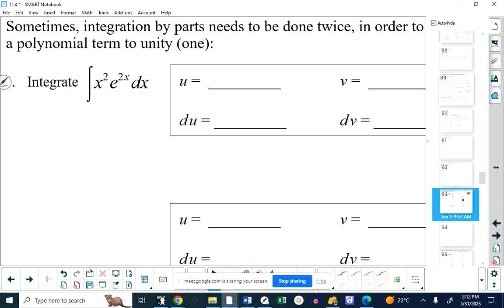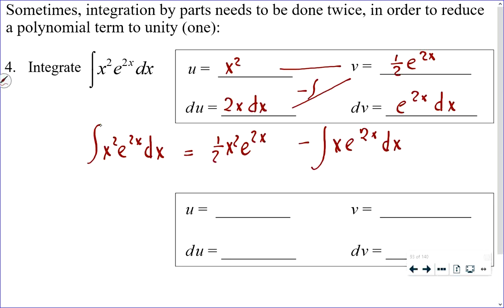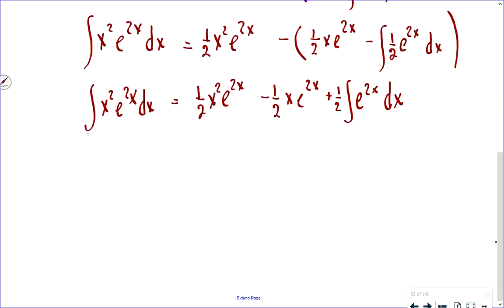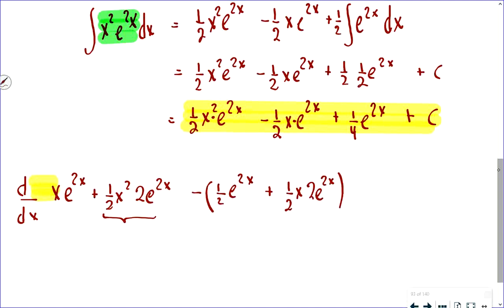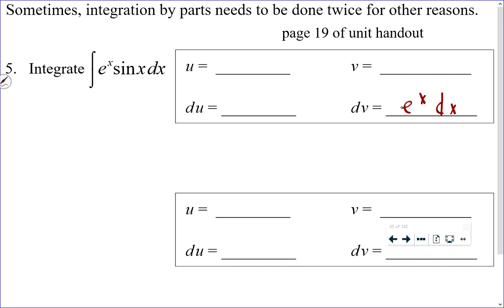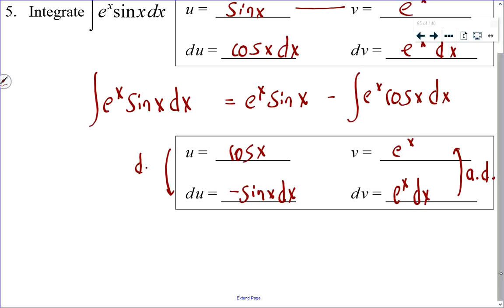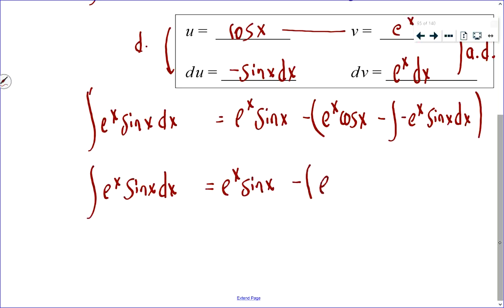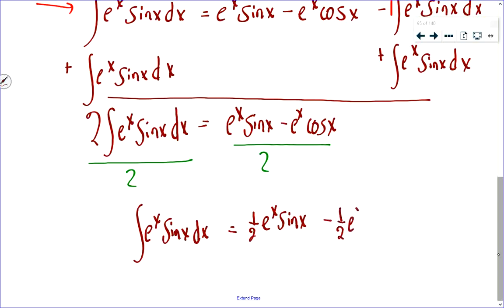Math 31 Lesson 11.4 → Integration by Parts Part II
In this video I go through Examples 4 and 5 from the Integration by Parts lesson in our unit.